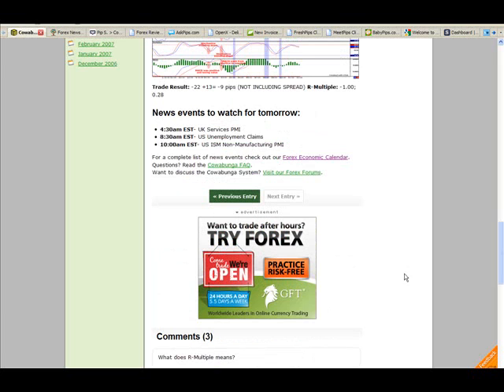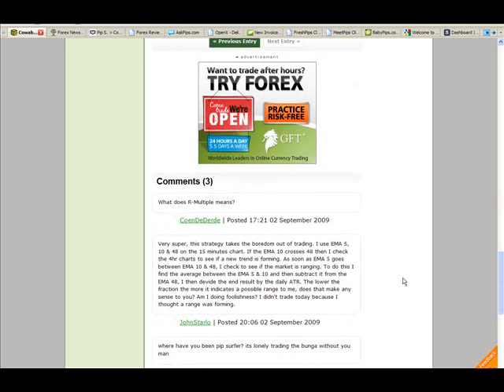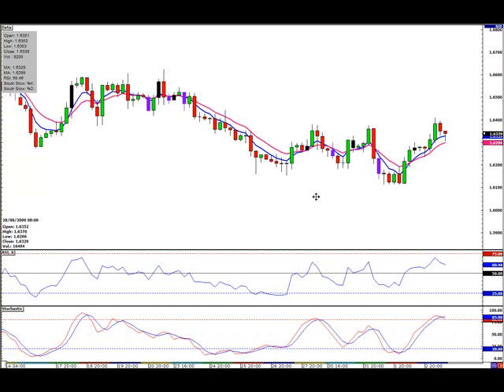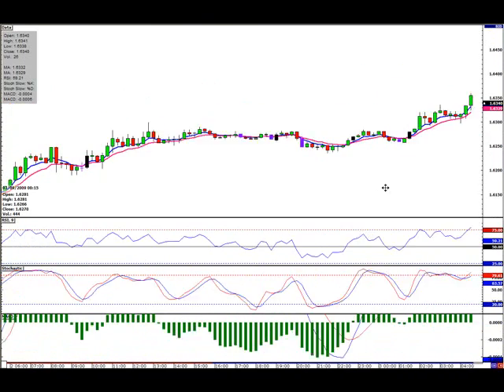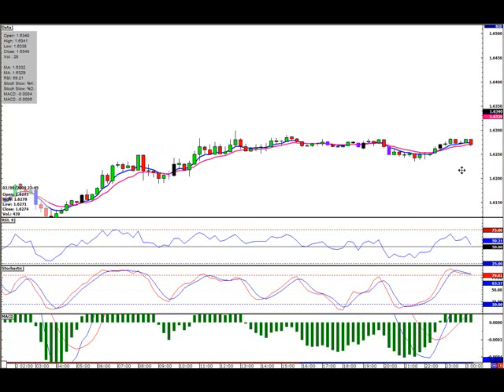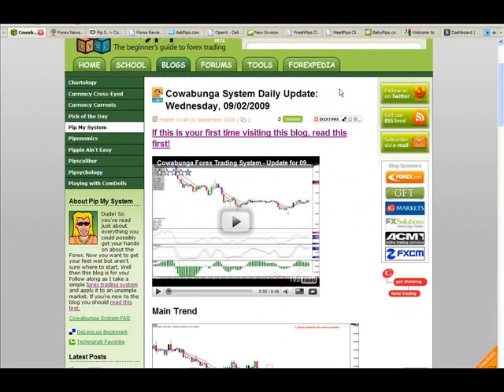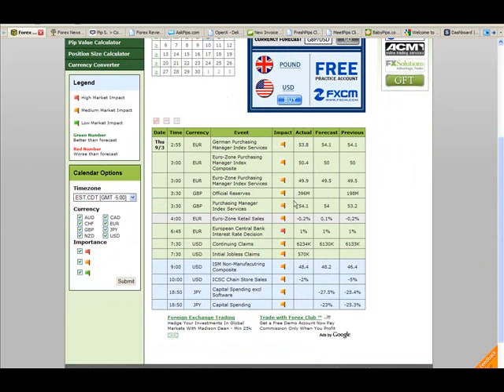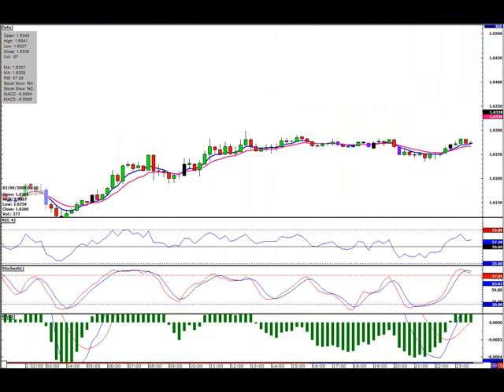Cowabunga Forex Trading System - Update for 09/03/09